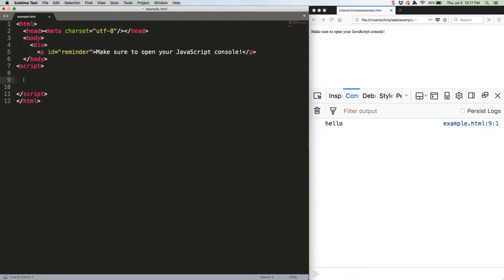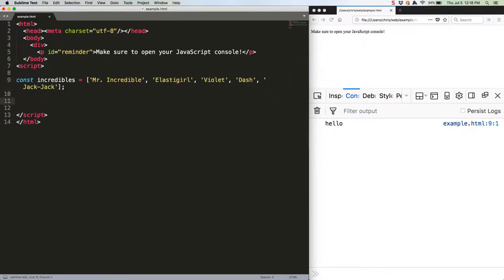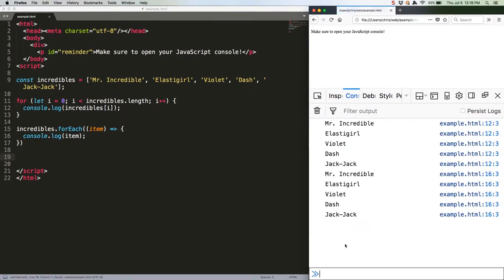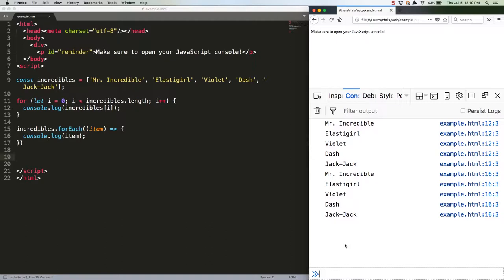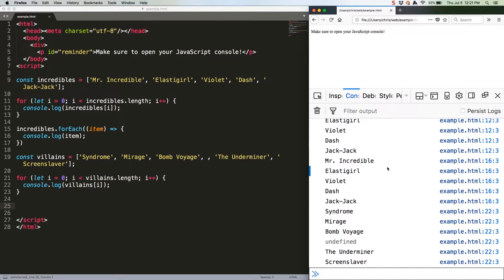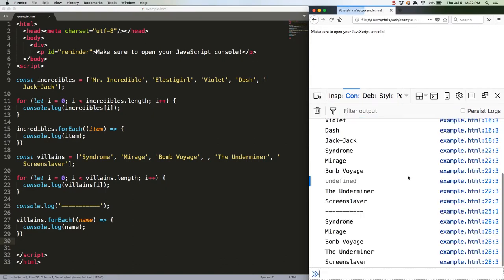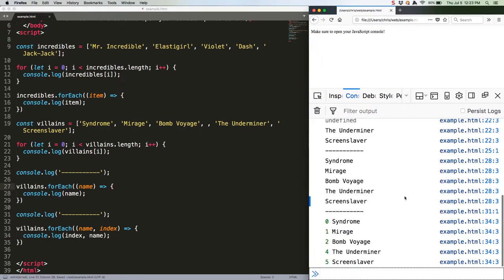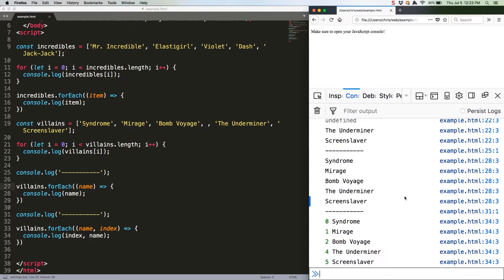JS Quick Hits 25 - Array.forEach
There are many ways to loop through an Array, and forEach has some nice behaviors.